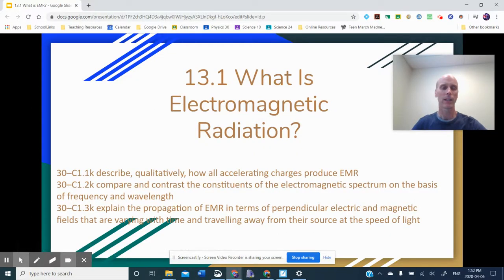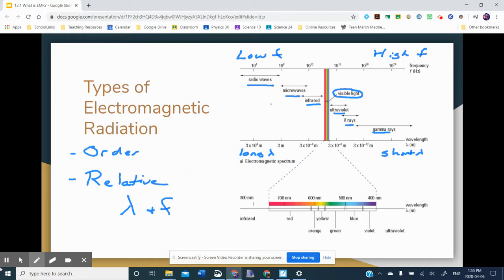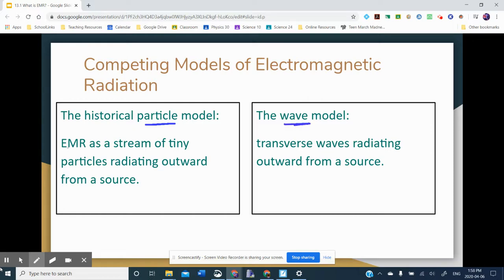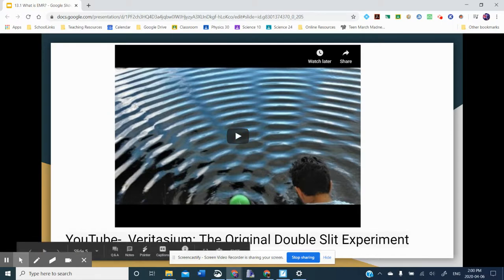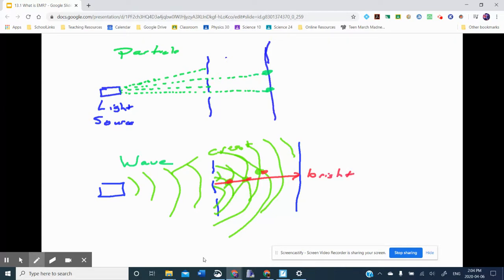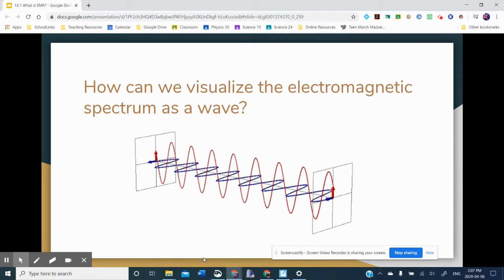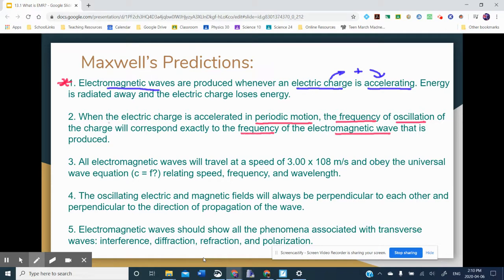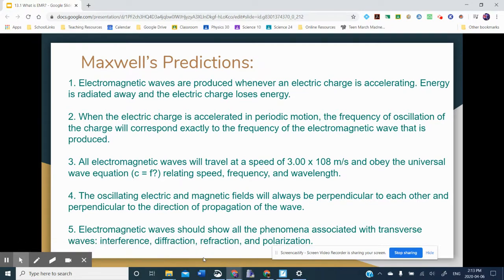13.1: What is Electromagnetic Radiation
EMR
Light as a wave